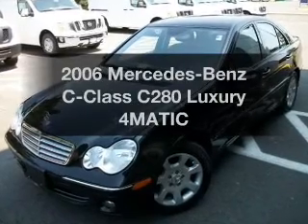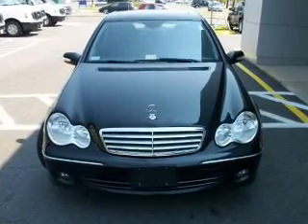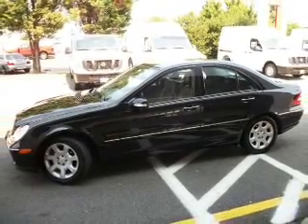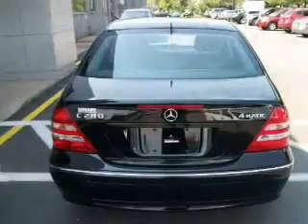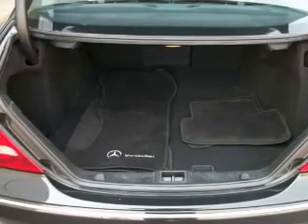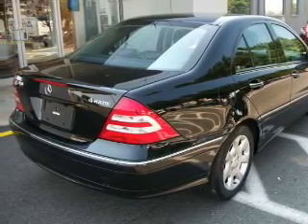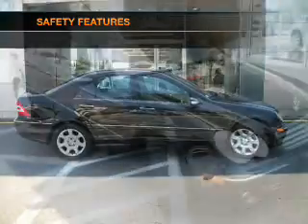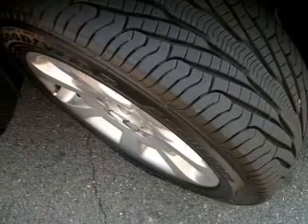2006 Mercedes-Benz C-Class - Manassas Va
Year: 2006
Make: Mercedes-Benz
Model: C-Class
Trim: C280 Luxury 4MATIC
Engine: 3.0 liter 6 cylinder 24 valve
Transmission: 5-Speed Automatic
Color: Obsidian Black Metallic
Mileage: 61348
Address:
9010 Liberia Avenue